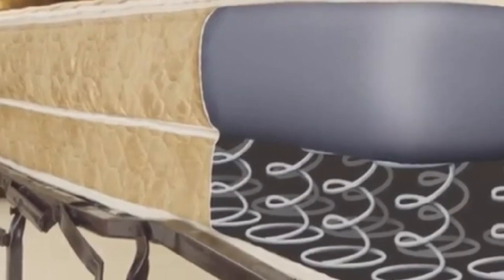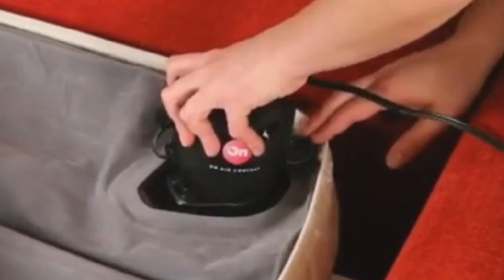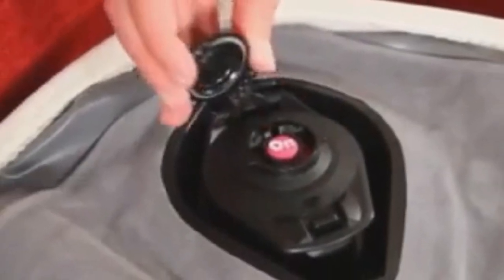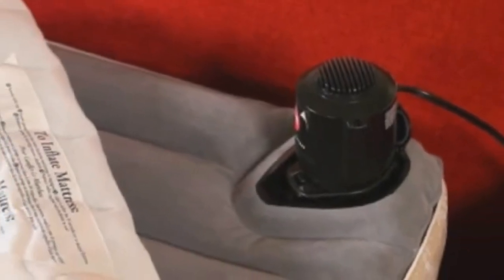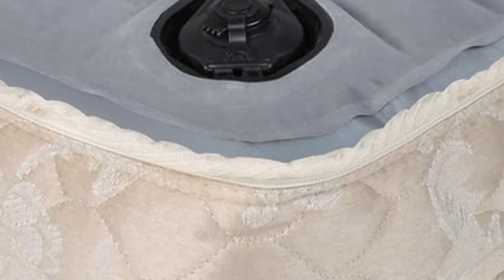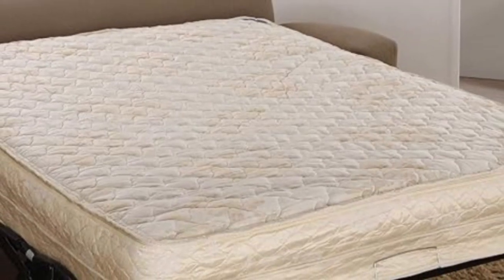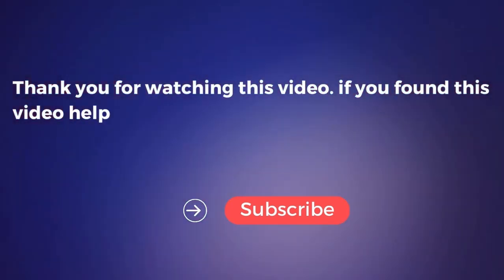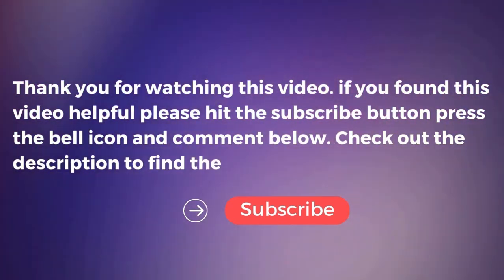Leggett & Platt Airdream Mattress Review in 2023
in this video we will show Leggett & Platt Airdream Mattress Review.

in this Leggett & Platt Airdream Mattress Review, I cover everything from the beautiful appearance to the functionally of the item.